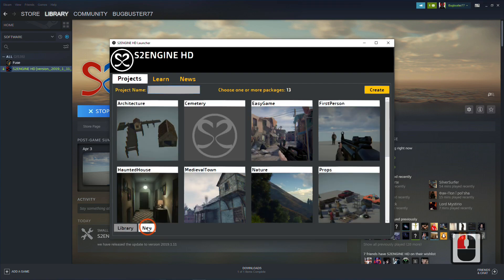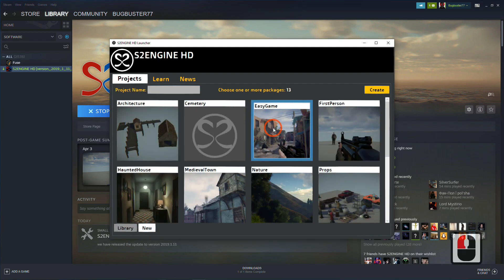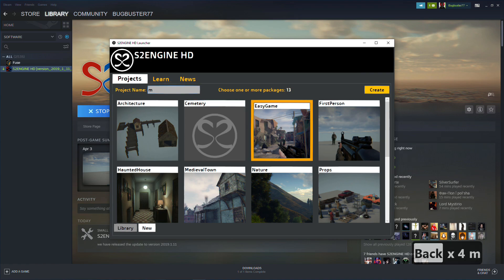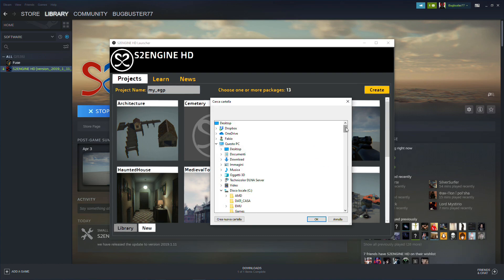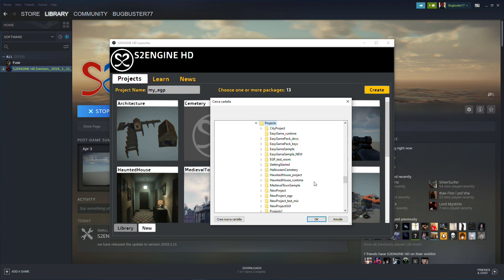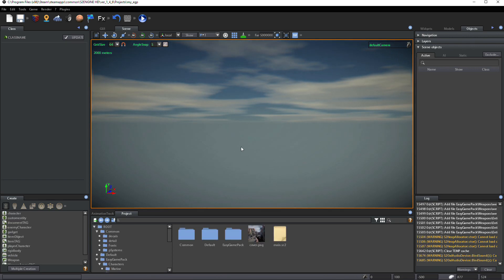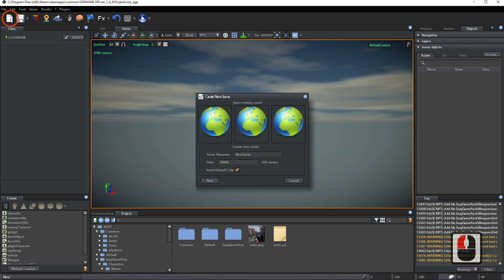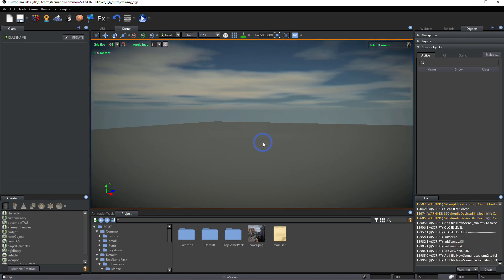EASY GAME PACK ▶ Setting up project (NEW)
Lesson topics:
- Set up project for EasyGamePack
- Create a new scene